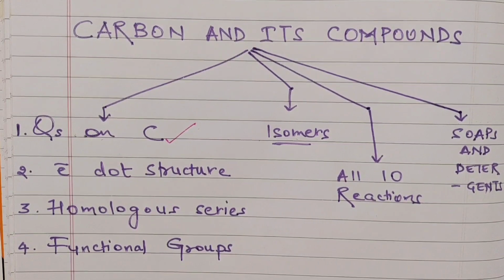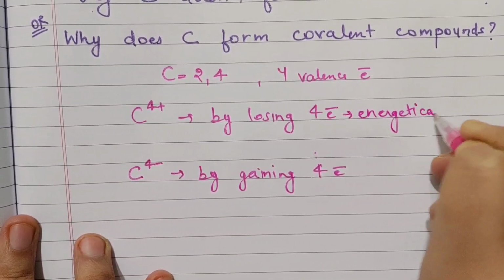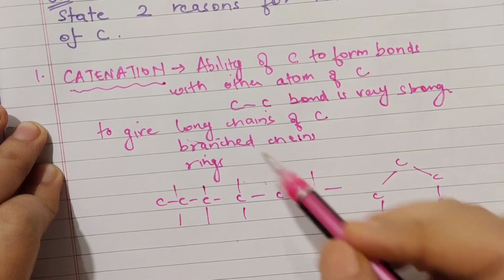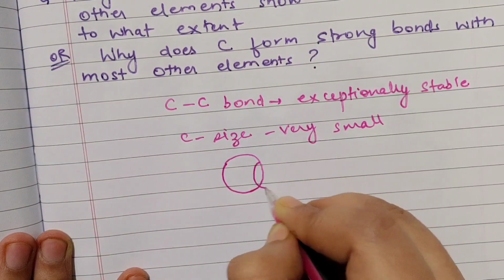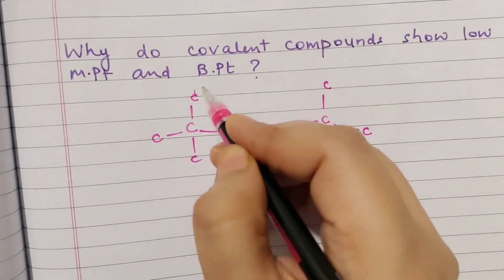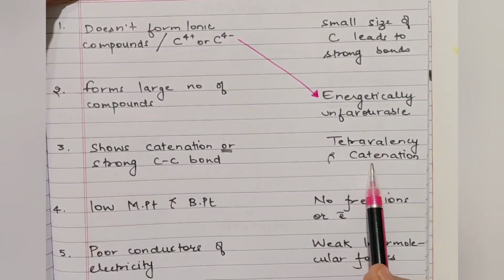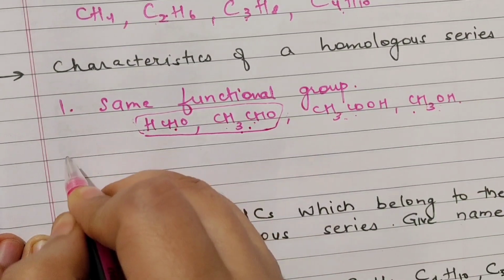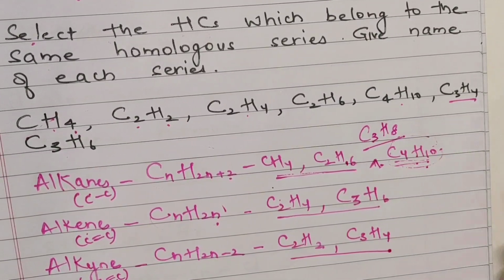Carbon and It's Compounds | Part 1 | Grade 10